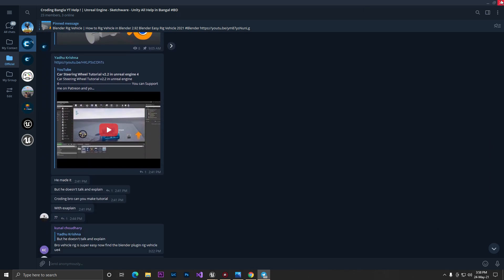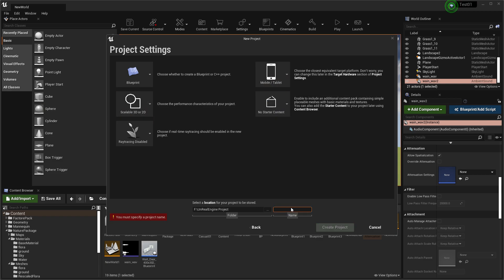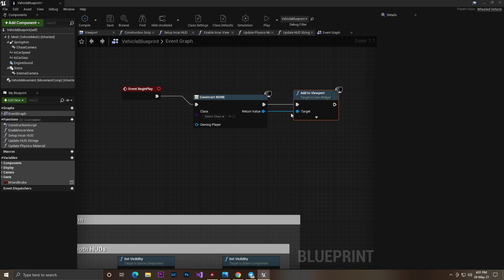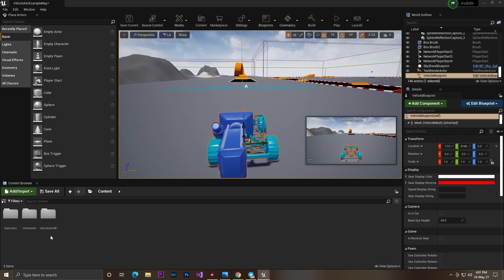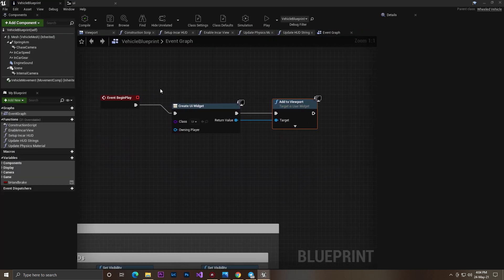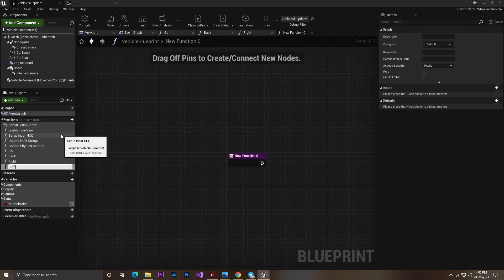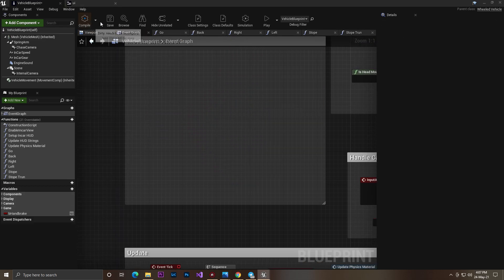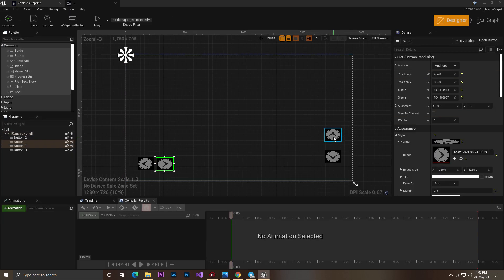UE4 Vehicle Mobile Button Control | Request Video Unreal Engine Make Mobile Button Control System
Project Download
Name : Mobile
Size : 28.2 MB
Engine : 4.26.1
Assets Content : Free UE4

Note : But the Then Button I don't know it's Copyright or Not 🚫 .

We Learn ?

Help Videos :

• Noting